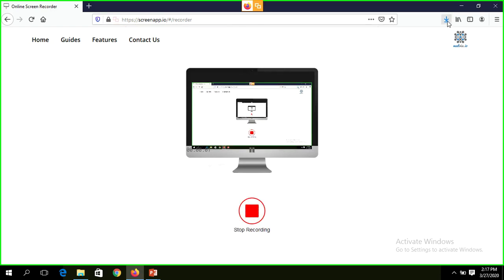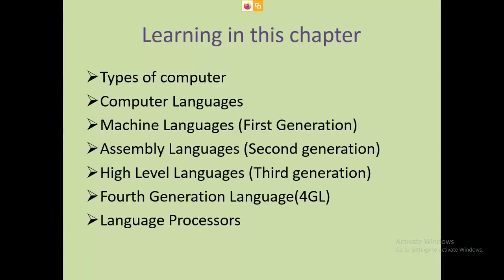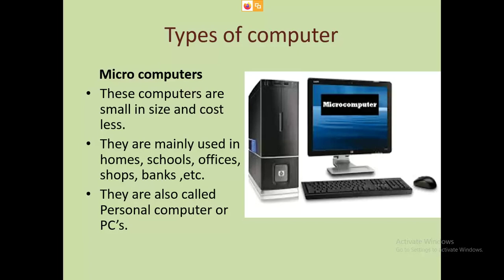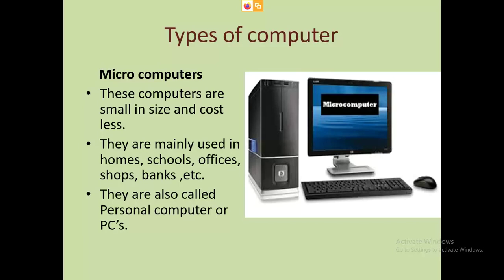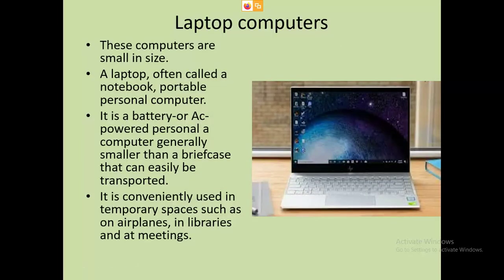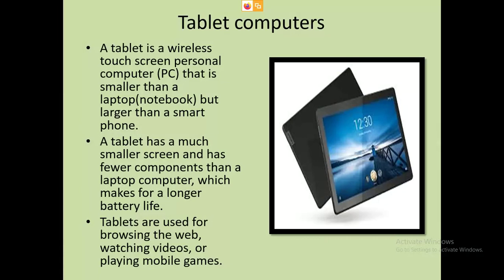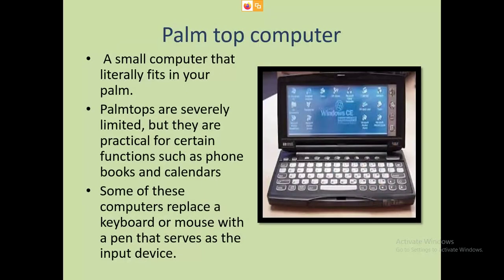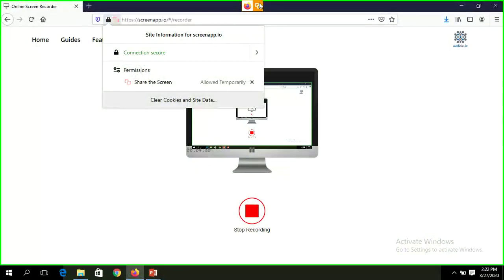Class 6 computer(1)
Chapter- Categories of computer and computer languages.